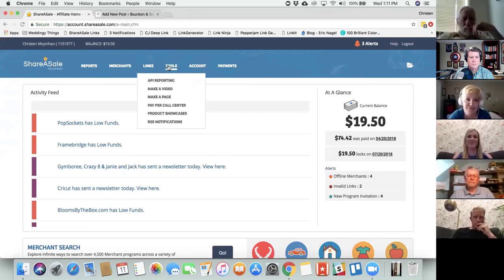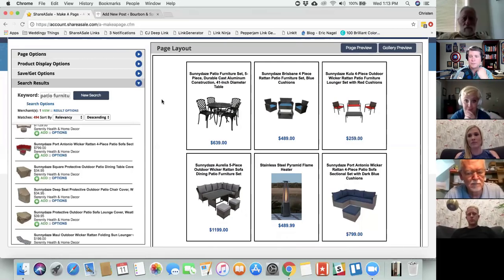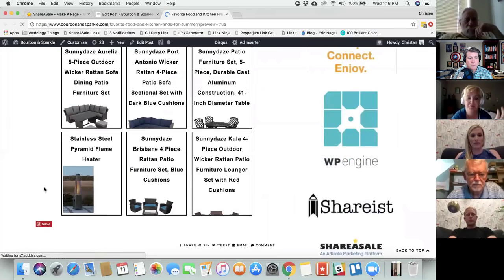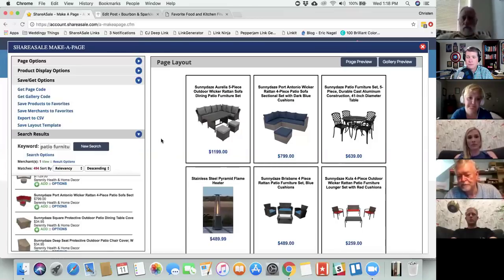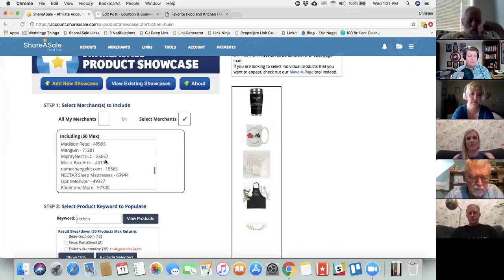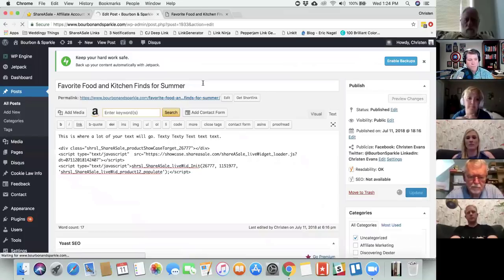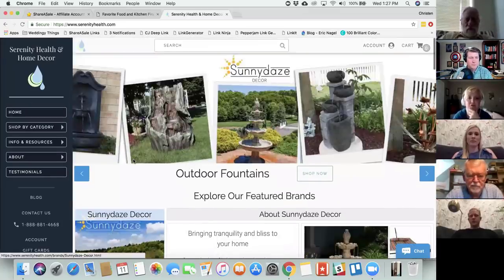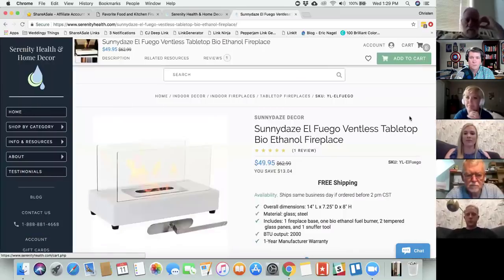Apogee Live: ShareASale Affiliate Tools - How to Use the Datafeed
Christen Evans takes the lead and walks us through by sharing her affiliate dashboard screen in ShareASale.

She teaches affiliates how to use the Make A Page, Product Showcases and the Product Discovery Bookmarklet.

She mentioned another video teaching affiliates about the Product Discovery Bookmarklet by our friend, Joe Sousa.